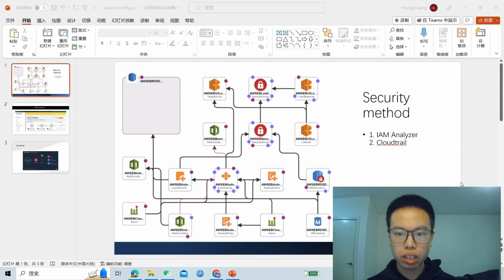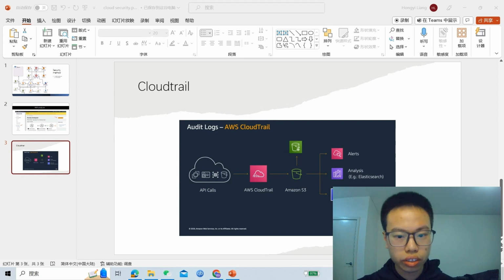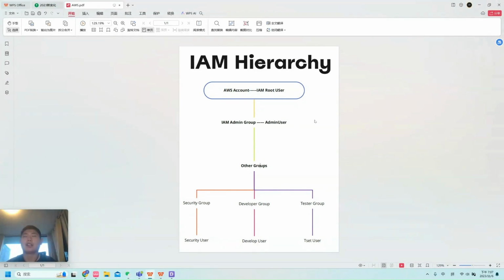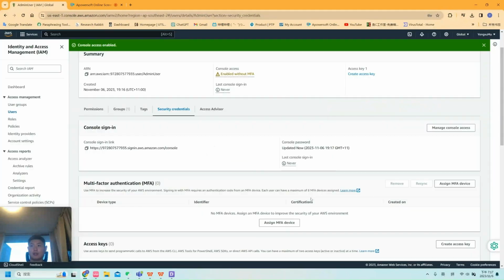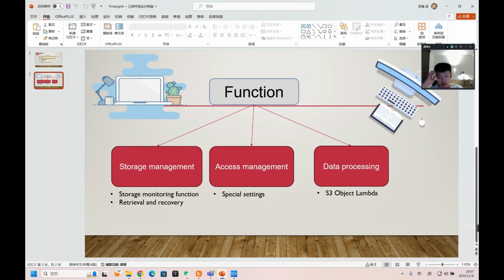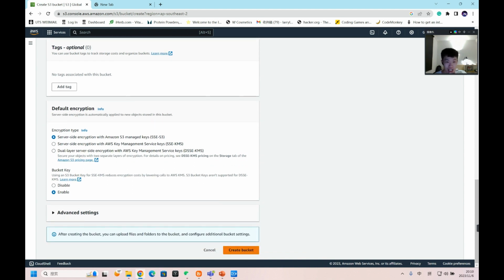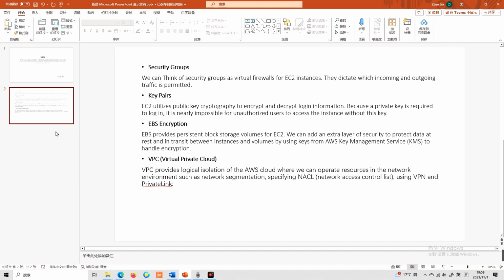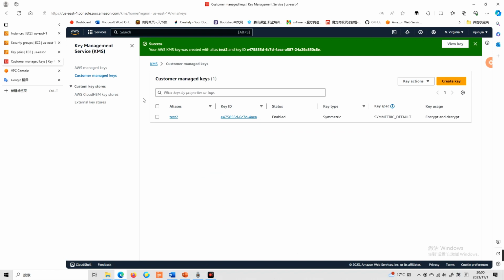Group GG Bond